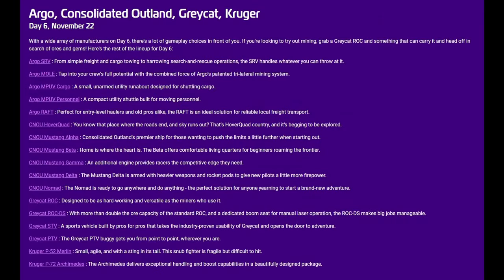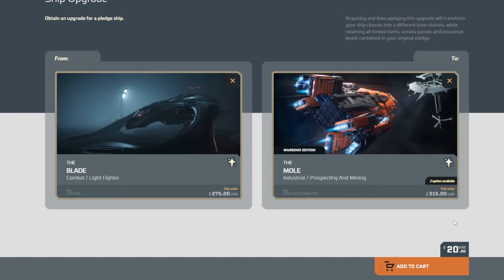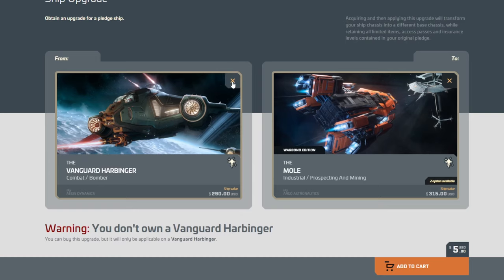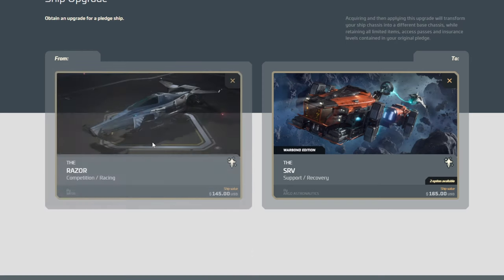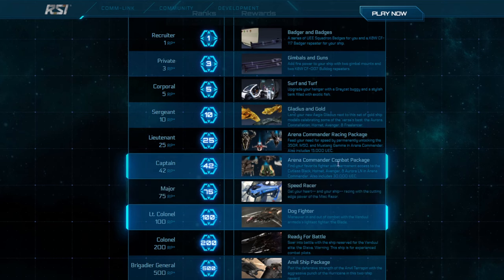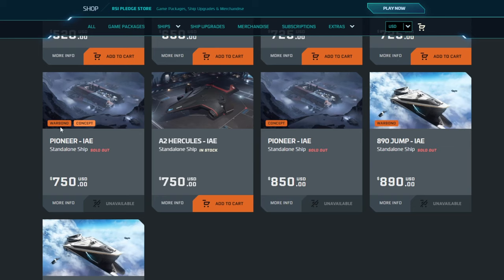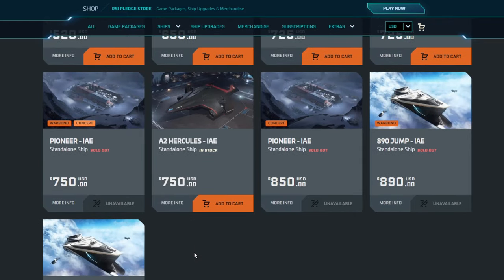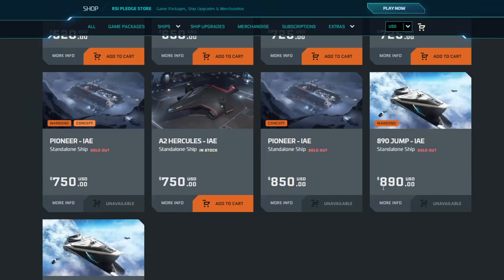IAE Day 6 CCU (2023)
CCU game analysis for day 6.

TLDR: Mole and SRV have WB CCU.